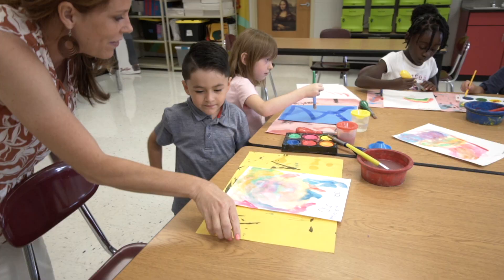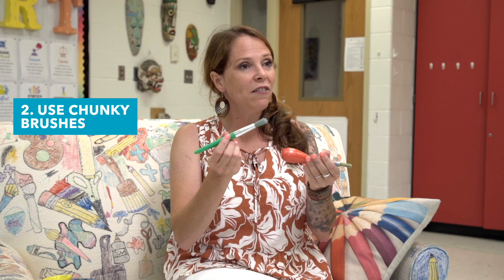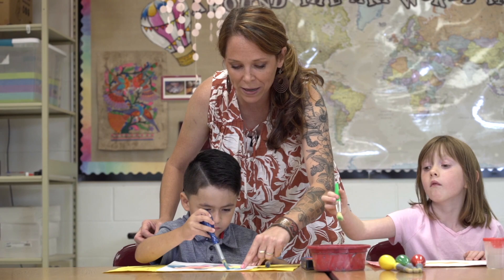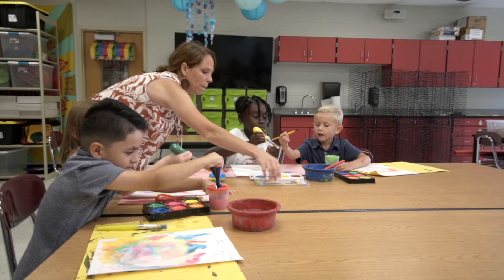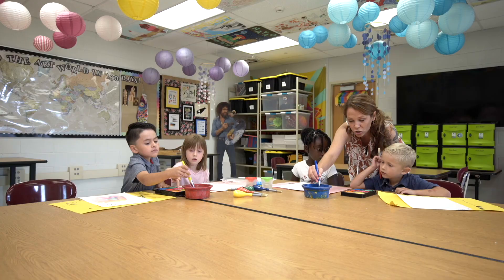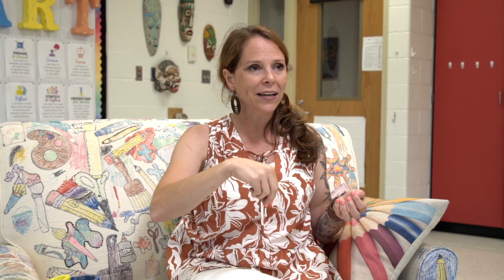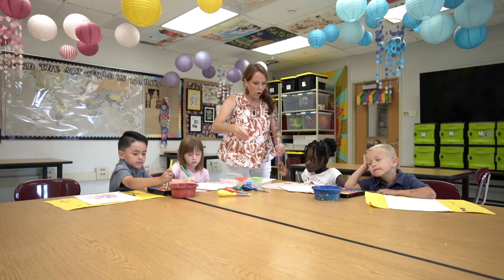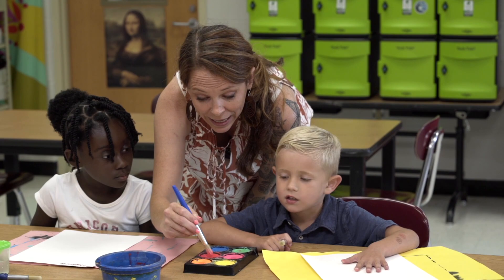1-2-3 A-R-T | 6 Tips to Try With Kindergarteners to Make Painting a Breeze (Ep 5)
In our fifth episode, Lindsey Moss from The Art of Education shares six tips to make painting with kindergarteners a success. A year of isolation due to COVID may have left our youngest students with a learning gap when it comes to fine motor skills. A lack of in-person learning may have limited our kindergarteners’ exposure to painting. What painting supplies do you use with your youngest artists? We would love to continue the conversation in the comments below!

🛒 Check out the links below for products and supplies referenced in the video:
Crayola Jumbo Washable Watercolors
Spillproof Paint Cups
Giant Tempera Cakes
Jumbo Brush Set